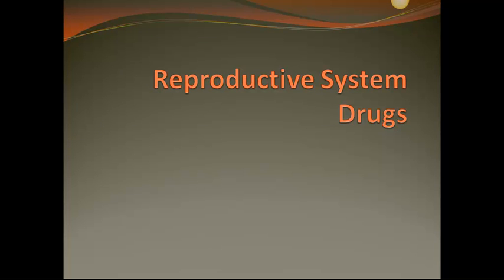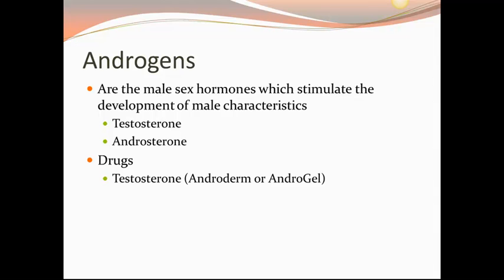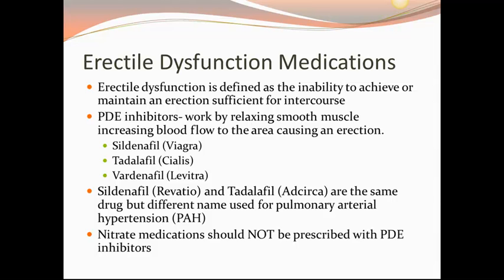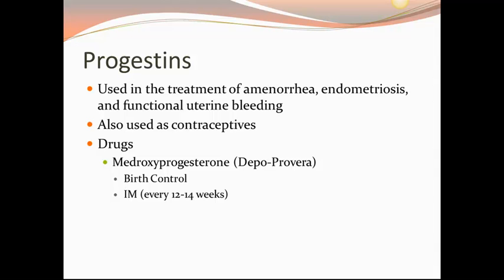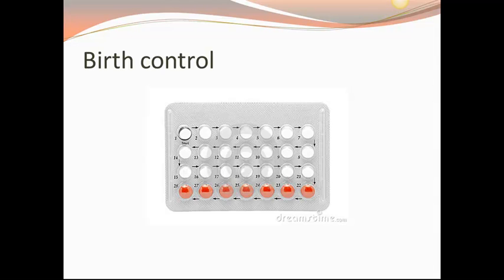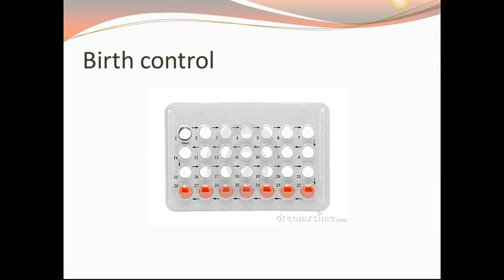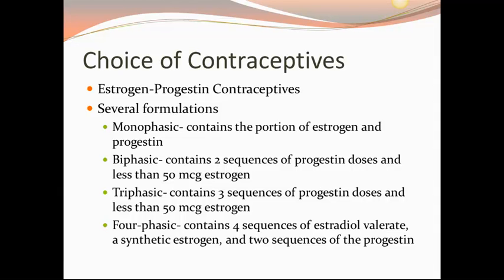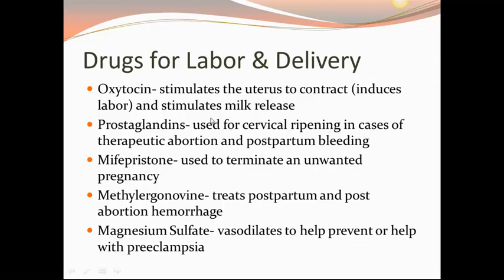Reproductive System Drugs